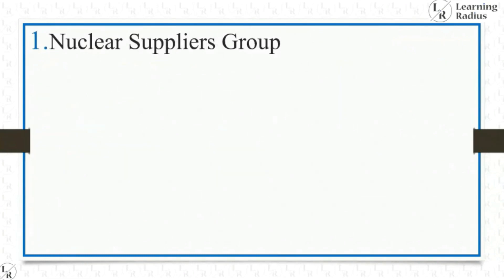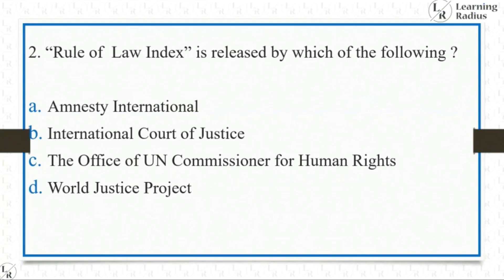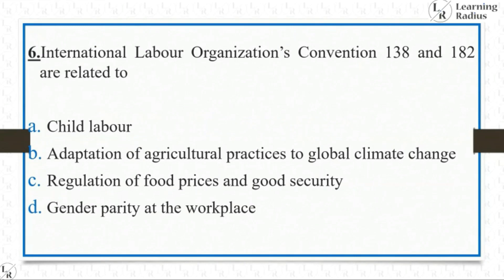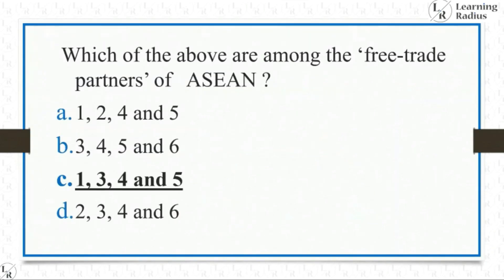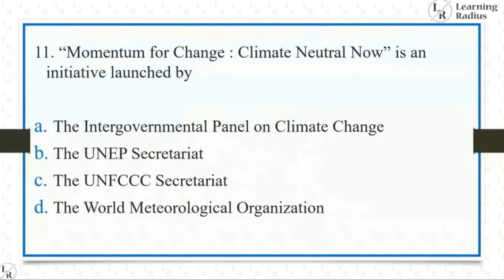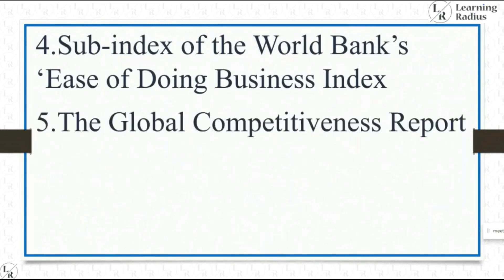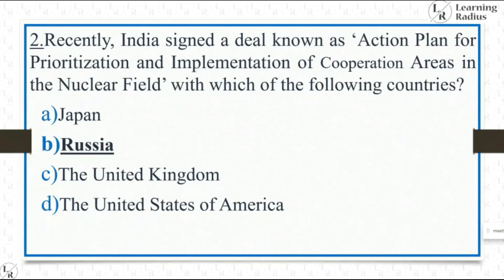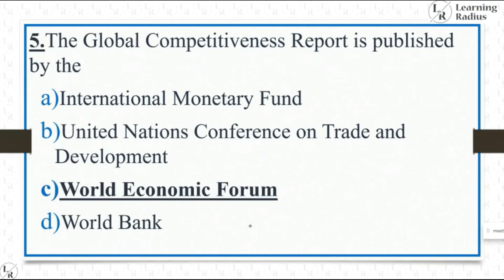Understanding UPSC (IAS) Questions : Series 2 - International Issues (Part II)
Preparing for UPSC Civil Service Preliminary 2021 Examinations ?

Learning Radius Understanding UPSC (IAS) Questions Series explain the nature and character of UPSC 2017, 2018 and 2019 Preliminary questions in topic wise manner and evaluate the recent trends in UPSC Preliminary questions.

In this Lecture, Mr Ashif KP enumerate the topics from which International Issues questions are framed in 2018 & 2019 UPSC preliminary examinations and explain the questions related to the topics with its specific answer.

This video will help the aspirant to understand the pulse of International Issues Questions and prepare for UPSC 2021 Preliminary Examinations accordingly.

Don't Miss Learning Radius UPSC Preliminary 2020 Analysis YouTube Video series and  Understanding UPSC Preliminary Questions
You Tube video Series. Both Series deliver utmost clarity towards UPSC (IAS) Preliminary Examinations.